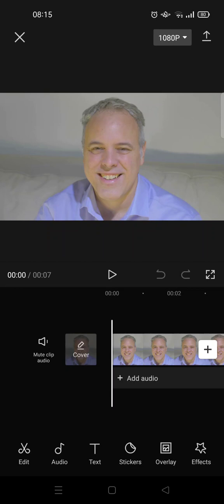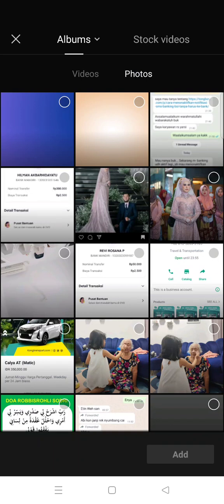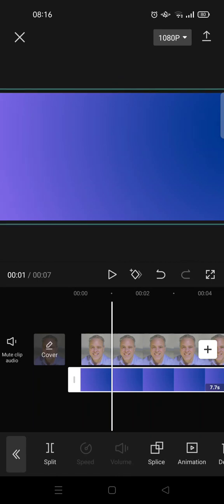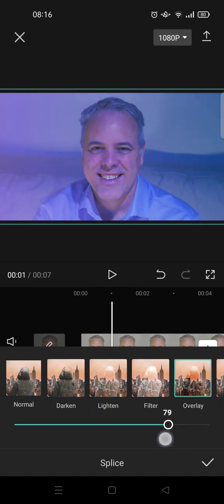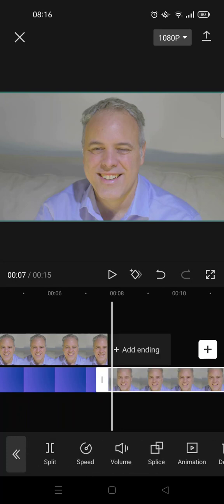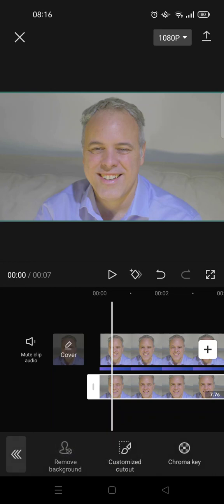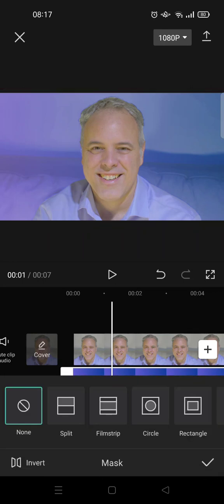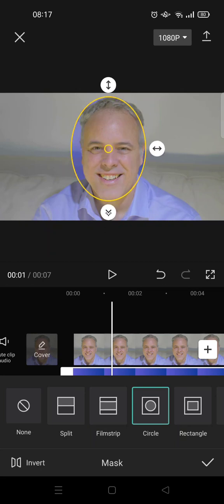How to Get Color Background on CapCut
Here's how to get a cool color background on CapCut